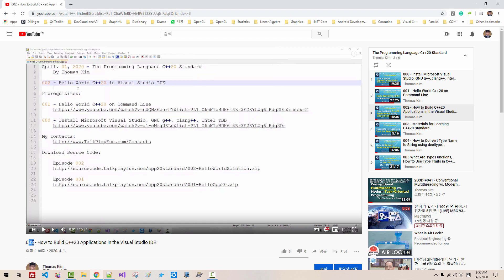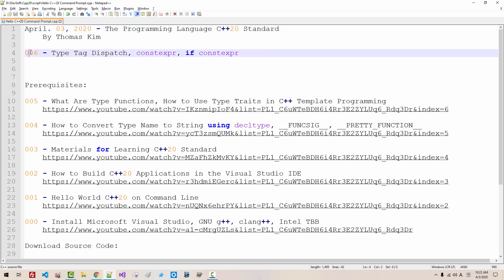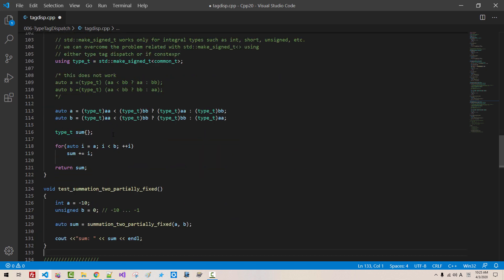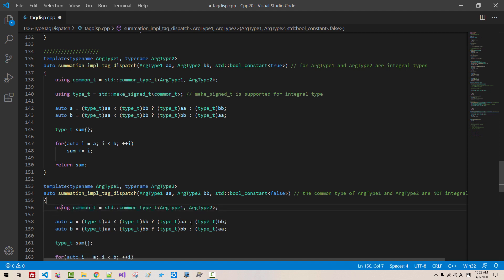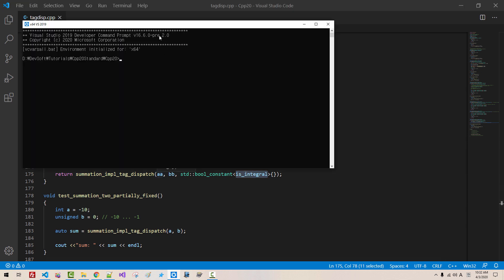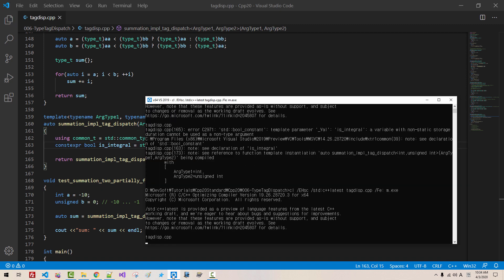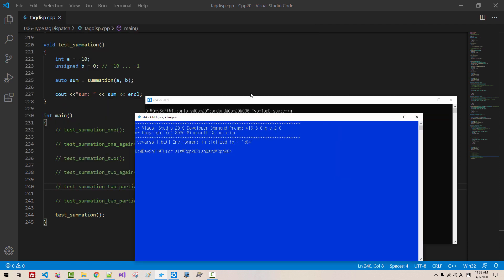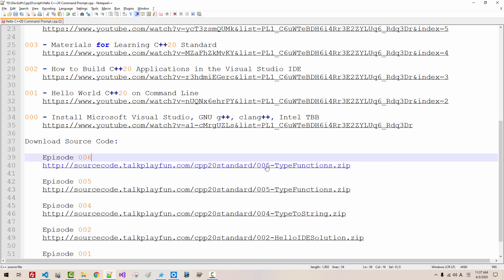006 - Type Tag Dispatch, constexpr, if constexpr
The programming language C++ is composed of
     C++ Core Language + Standard Template Library (or STL).

 The Core Language is composed of
     Compile-Time Constructs + Run-Time Constructs.

 Without understanding Compile-Time constructs,
  We cannot take full advantage of Modern C++ Programming Language.